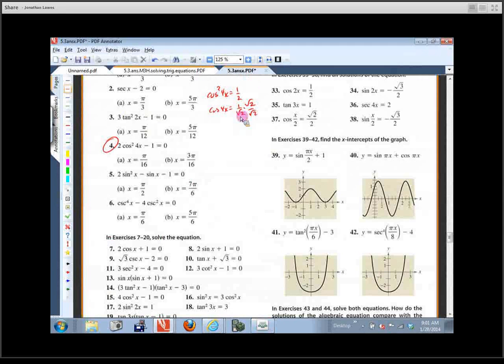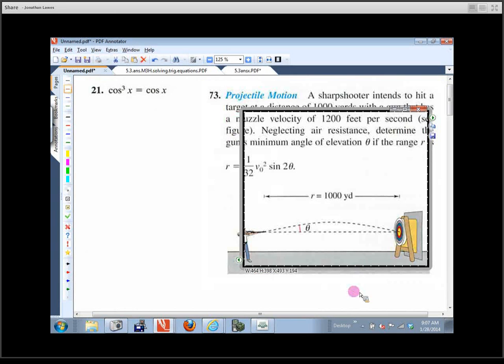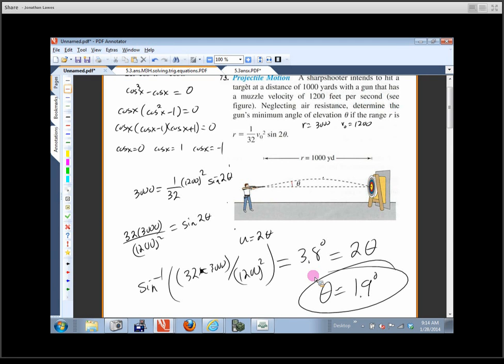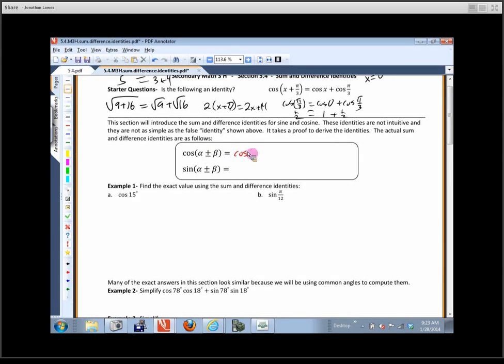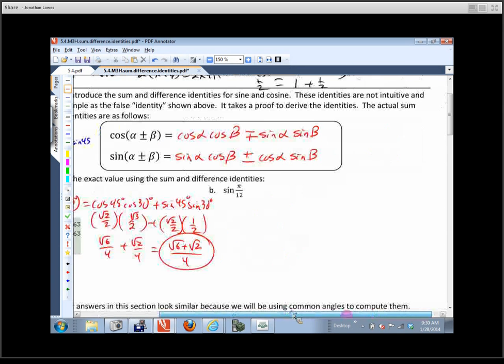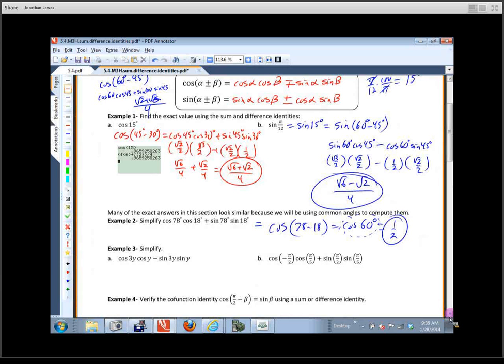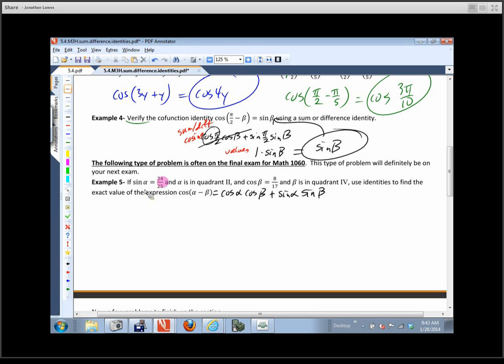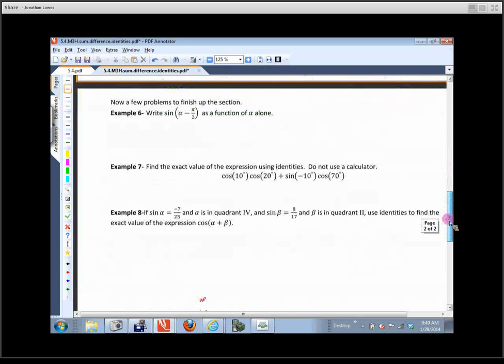5.3 Part 3 & 5.4 Math 3 H - Sum and Difference Formulas (go to 15:00 for 5.4 part 1)